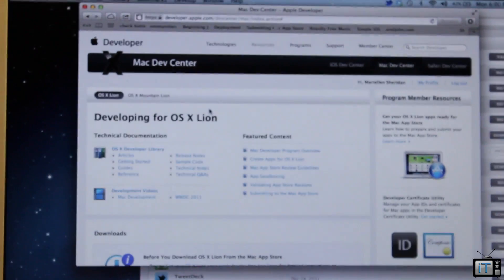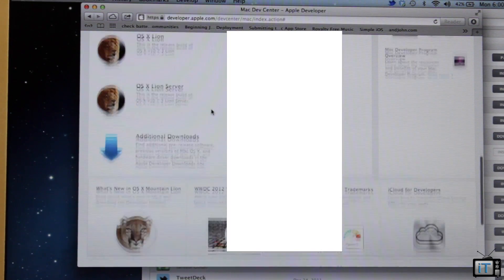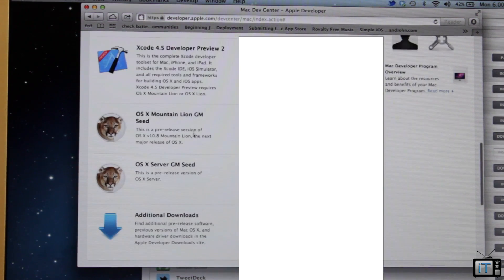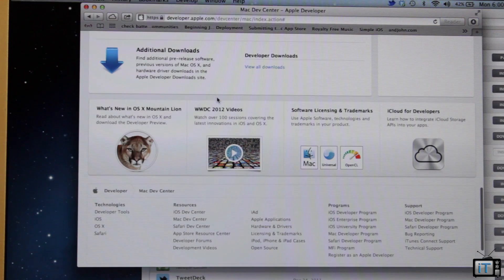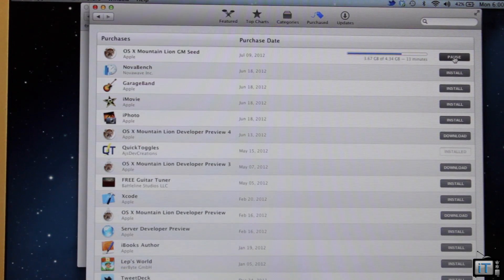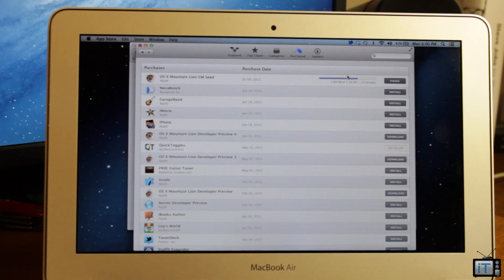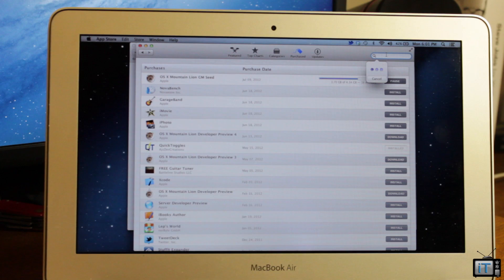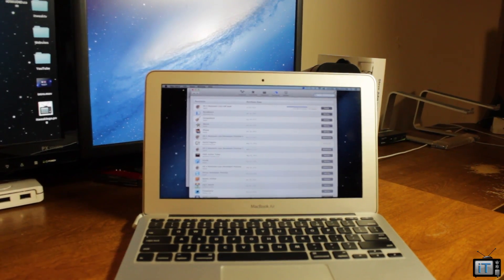OS X Mountain Lion GM Released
Today Monday, July, 9th 2012, Apple seeded to developers OS X Mountain Lion GM build. GM means golden master. This means this is the final release of OS X Mountain Lion before public release. There are no known issues and should include all features of the public release. Mountain Lion is known as 10.8